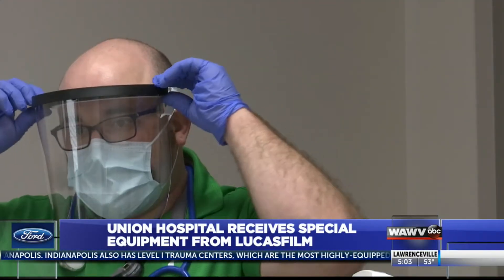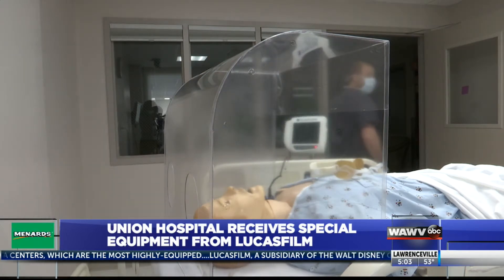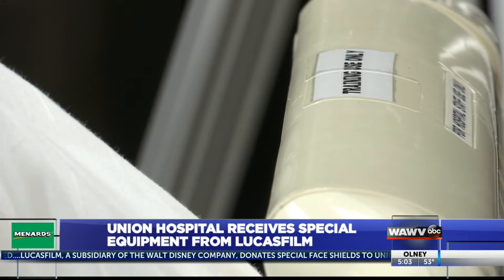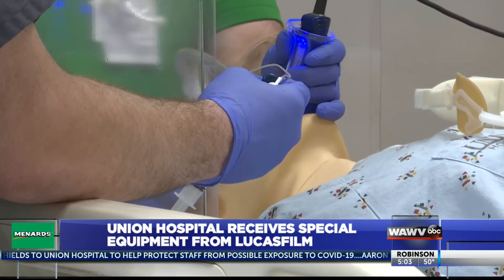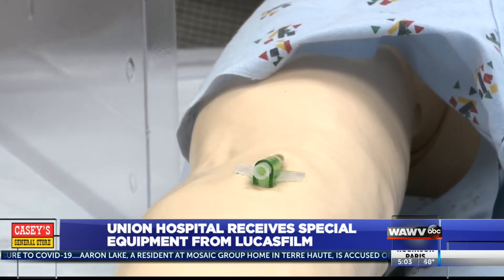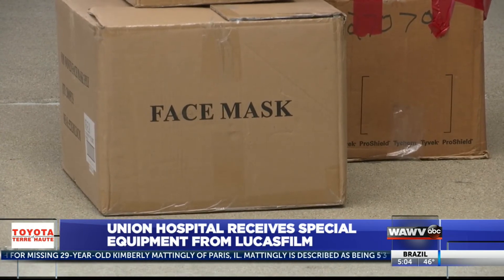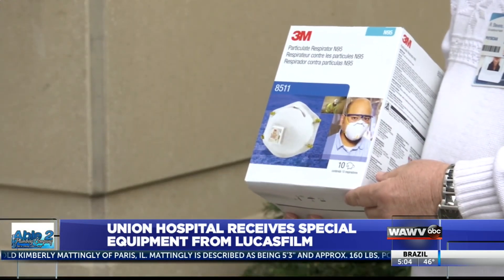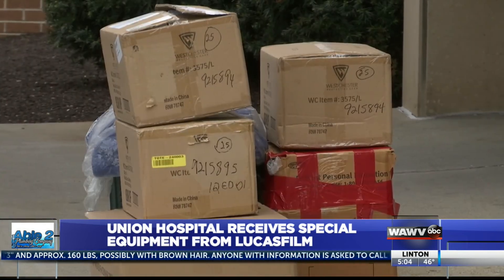Union Hospital receives new special medical equipment from Lucasfilm